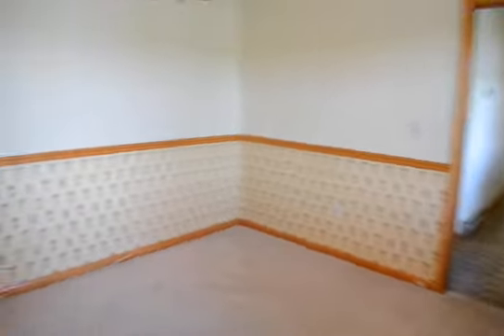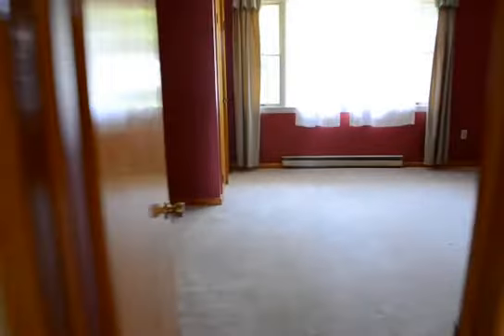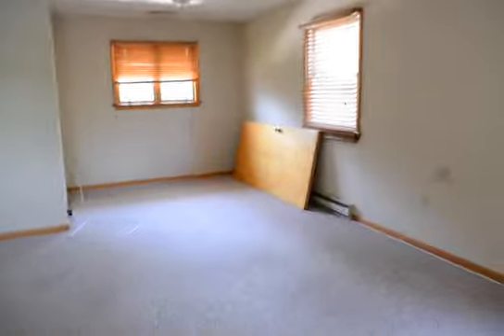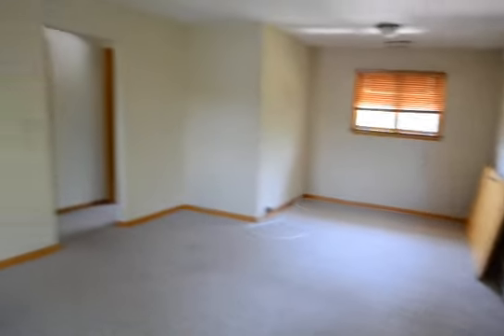1140 Hayman Dr internal video tour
1140 Hayman Dr internal video tour